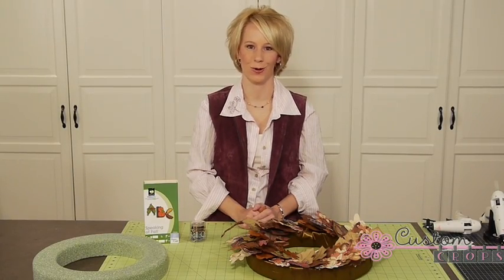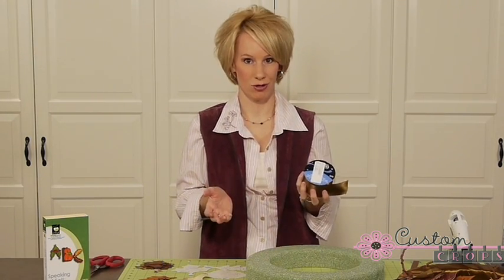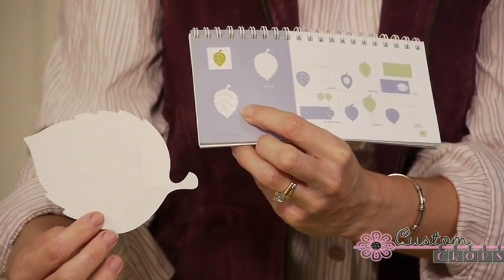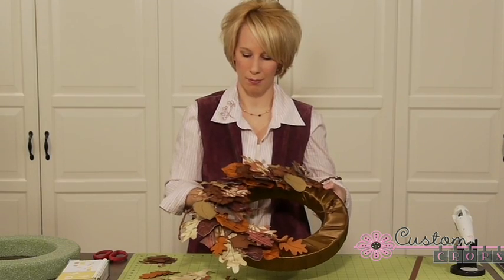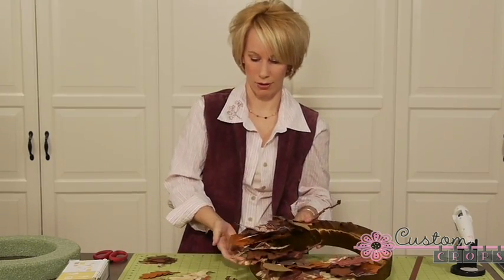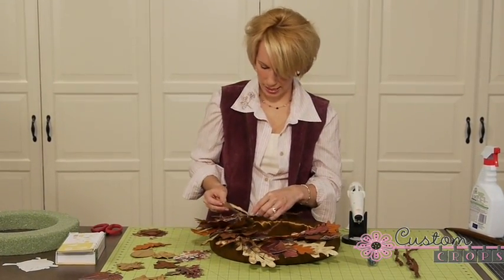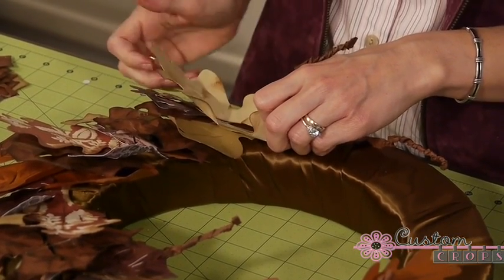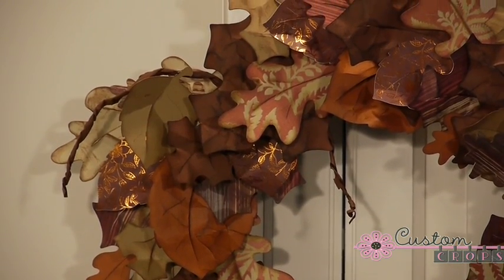Create A Fall Wreath Using Speaking of Fall Cricut Cartridge